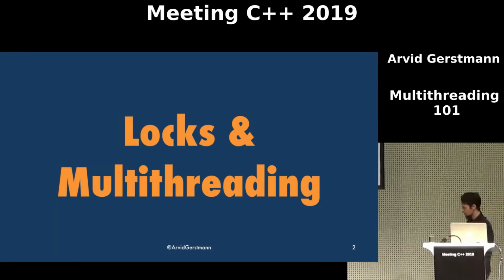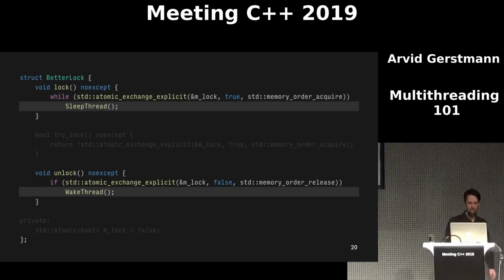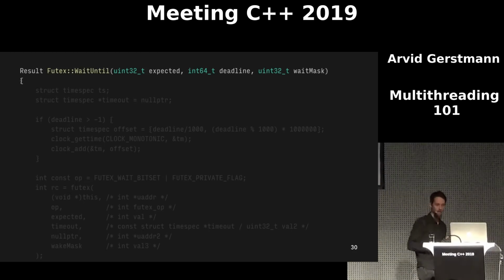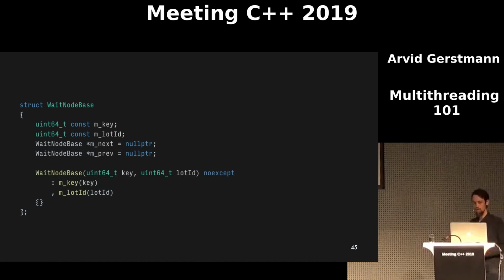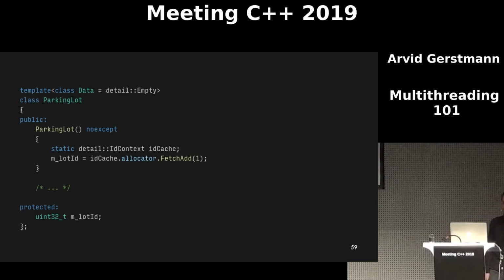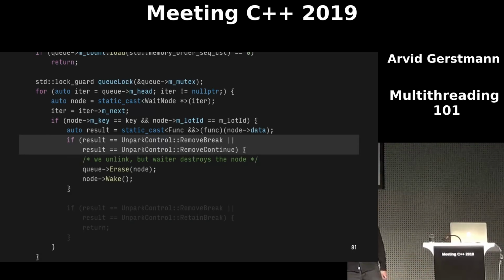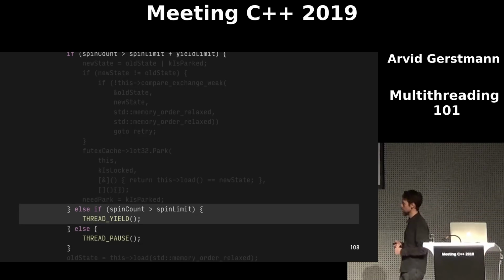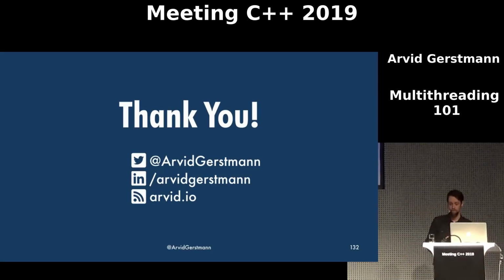Multithreading 101: Concurrency Primitives From Scratch - Arvid Gerstmann - Meeting C++ 2019